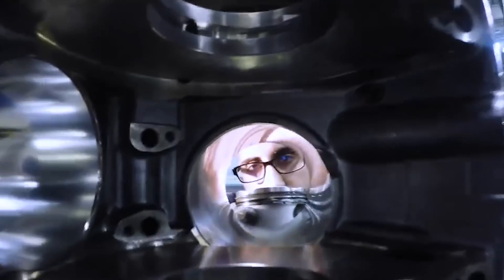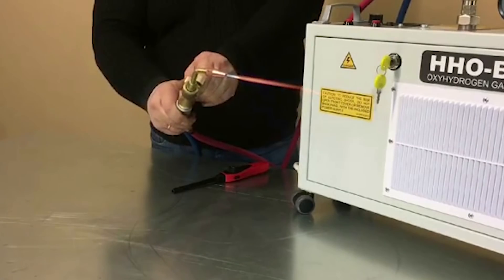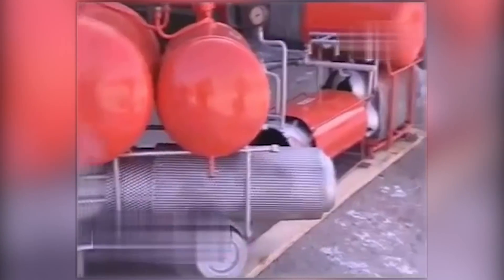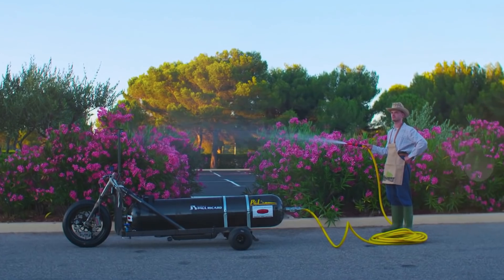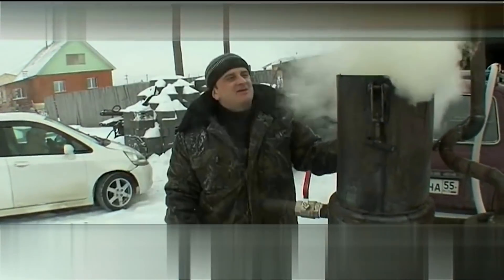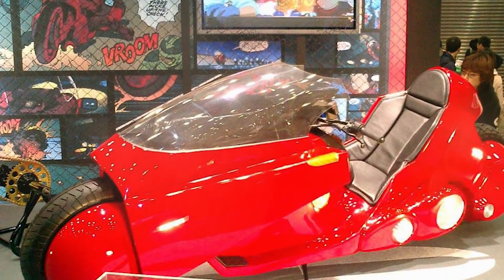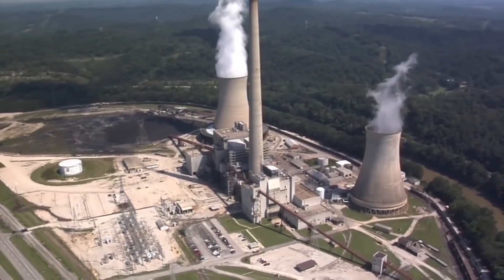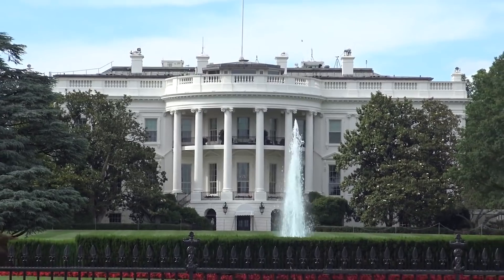Why These Engines Are Banned?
SECRET ENGINES BANNED by OIL TYCOONS IN THE WORLD

Hello, dear friends! What do you know about the heart of your car, its engine? What is it like, what could it be ?
Let’s start with some technologies that are not groundbreaking, but are just modifications of fuel-burning engines. Here is an orbital internal combustion engine which is called the Skyactiv-X by Mazda where the combustion methodology of a diesel engine involves synchronization of a gasoline one. And here is a rotary engine whose development was financed by the Department of Defense of the USA. There is another extraordinary engine with opposite piston design. The engine produces 30% fewer emissions compared with its counterparts but its design cannot be considered fundamentally new.
All these solutions that may seem innovative at first sight are nothing but improved old technologies created more than one hundred years ago. You might think that engines that do not burn fossil fuels are things of science fiction and they have not been invented yet. They have, in fact, existed for a long time. So today we will know why this engines are banned.